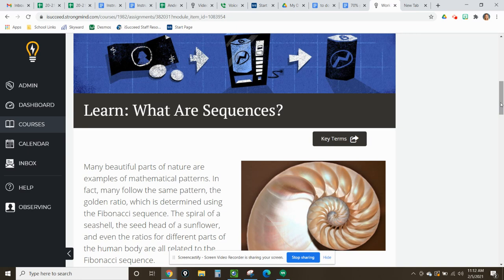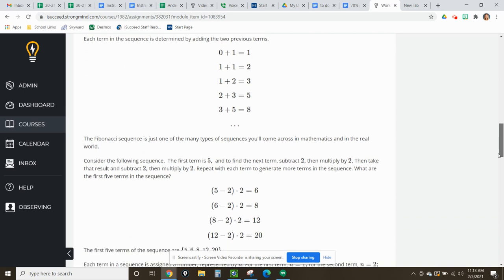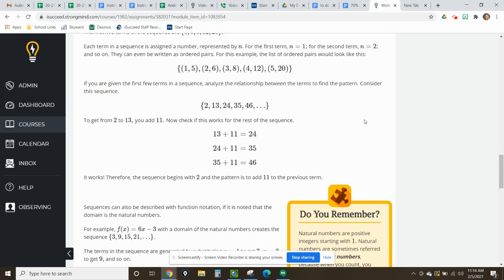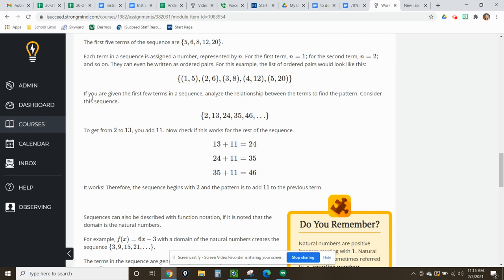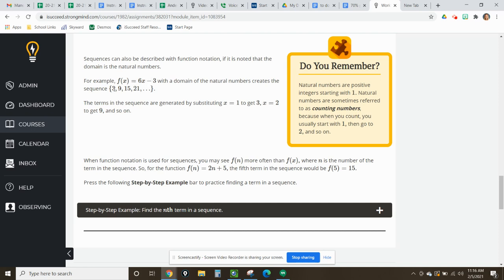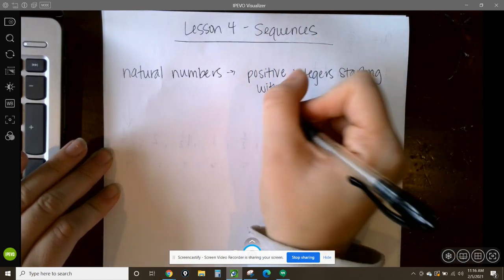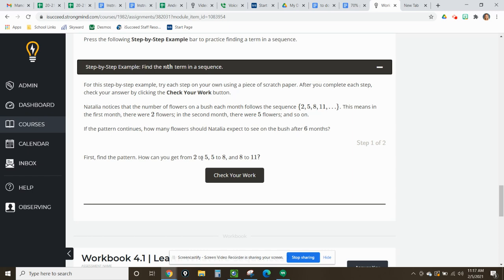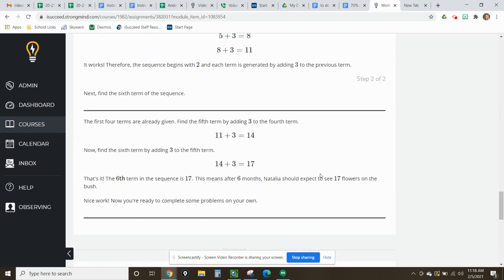Matthew Lesson 4 - Workbook 4.1